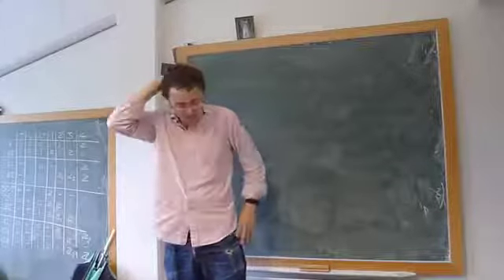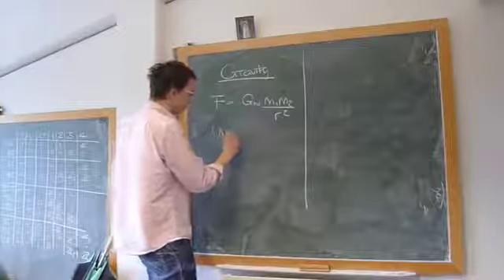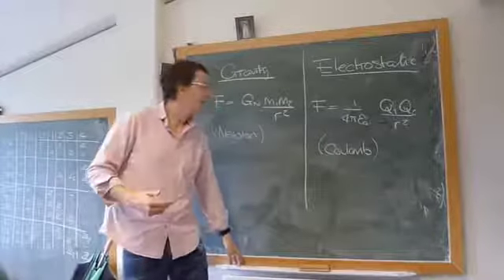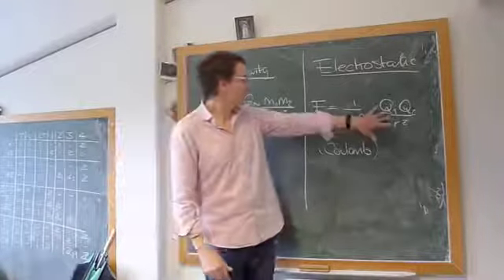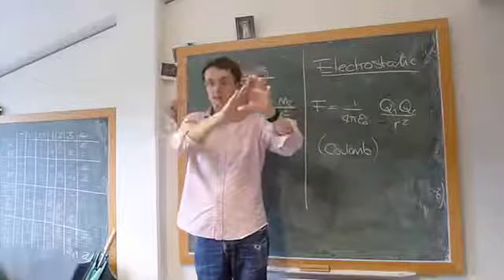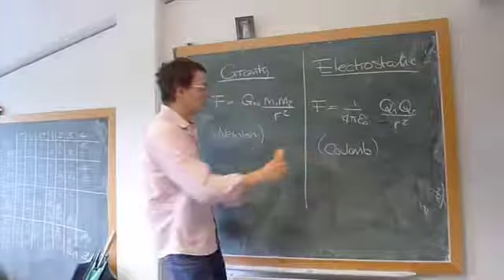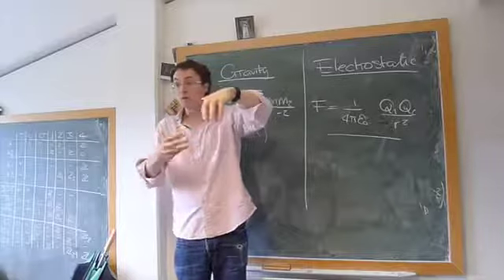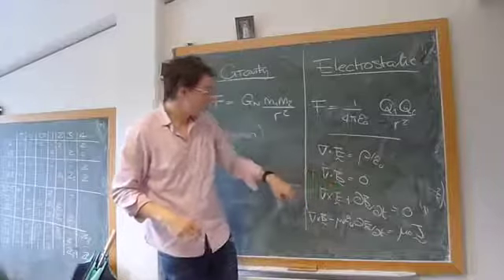What is general relativity Professor David Tong explains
What is general relativity? When physicists talk about Einstein's equation they don't usually mean the famous E=mc2, but another formula, which encapsulates the celebrated general theory of relativity. Einstein published that theory a hundred years ago, in 1915. To celebrate its centenary Plus (plus.maths.org), our free online mathematics magazine, asked physicist Professor David Tong of the University of Cambridge to explain what general relativity is and how Einstein's equation expresses it. Watch his explanation in this video